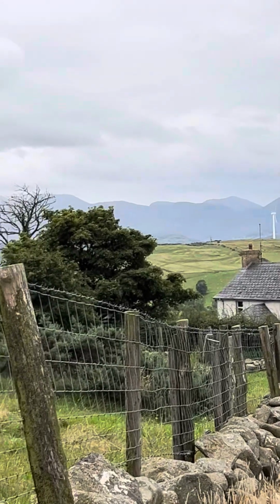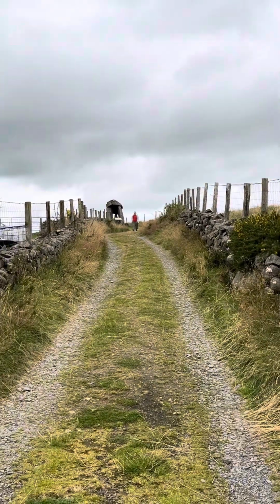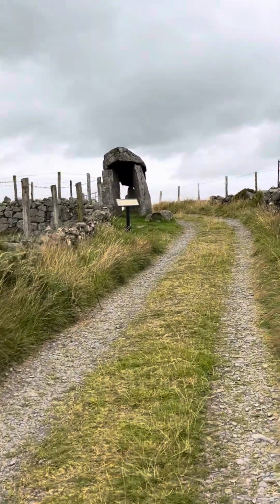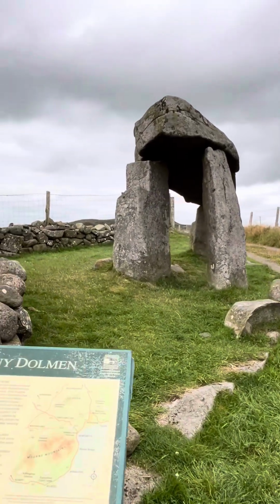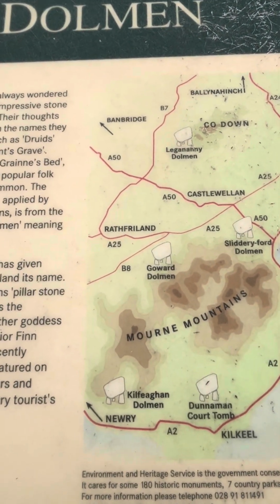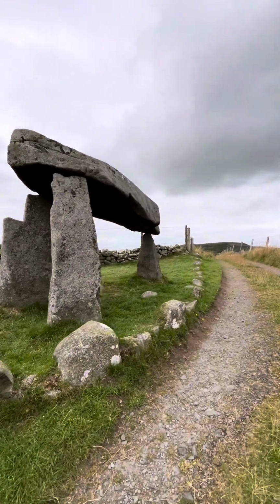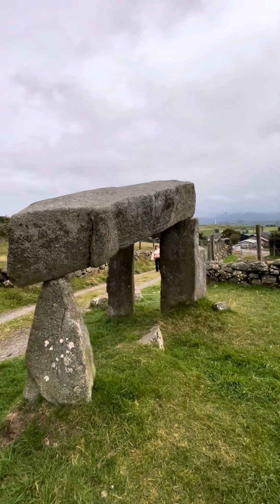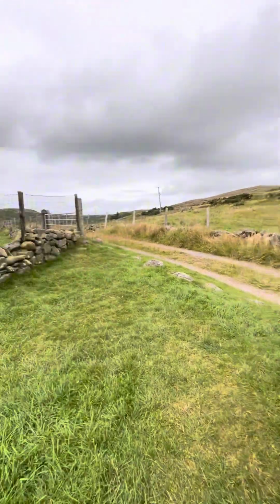THE GIANTS GRAVE LEGANANNIE DOLMEN The Church History Trail